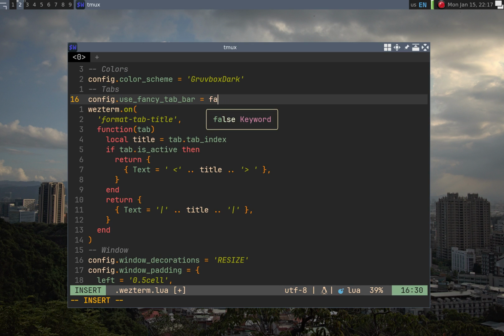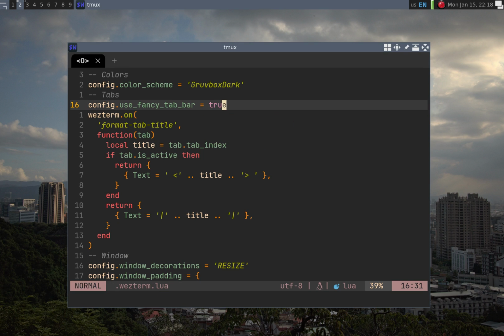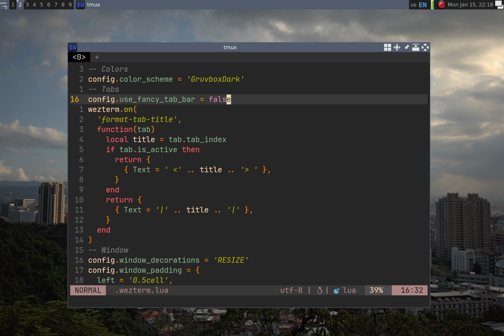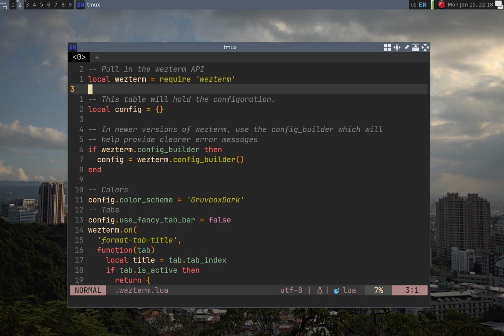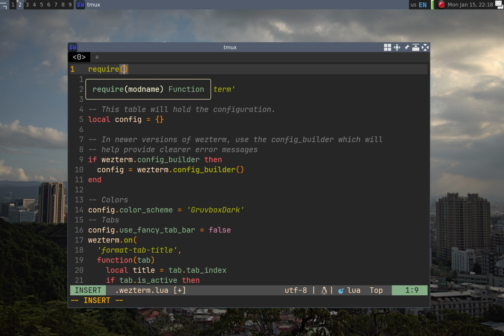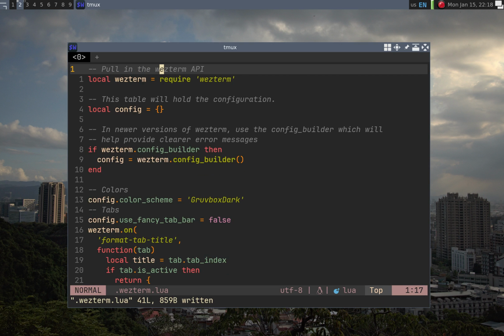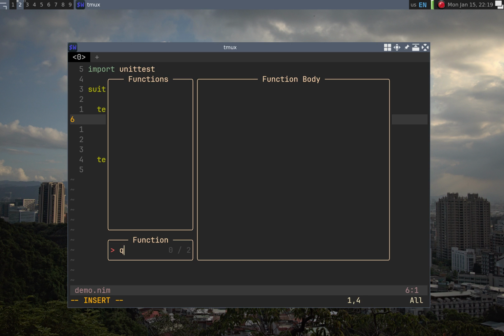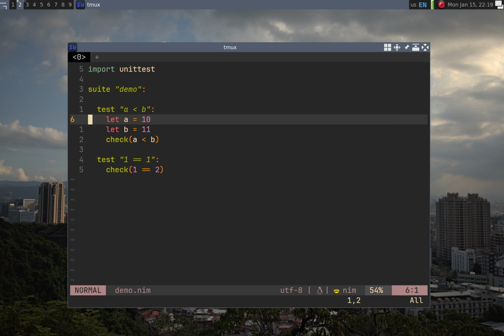Why Wezterm - Rust and Lua in harmony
Recently switched to Wezterm and loving the experience so far. The meta of a low level language with an Api in a small, high level language makes sense.